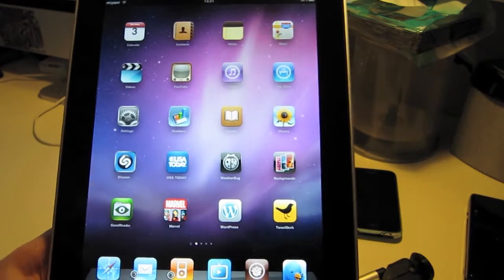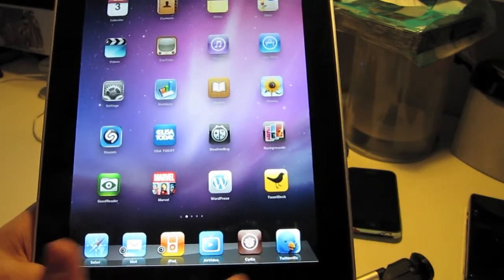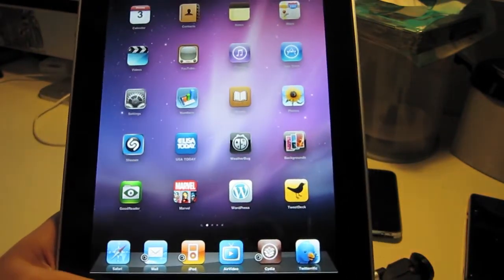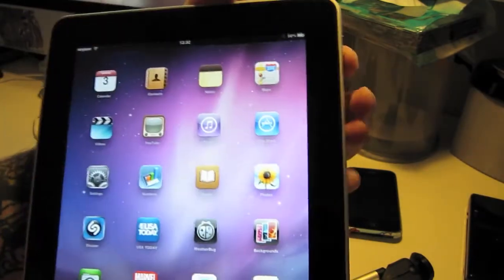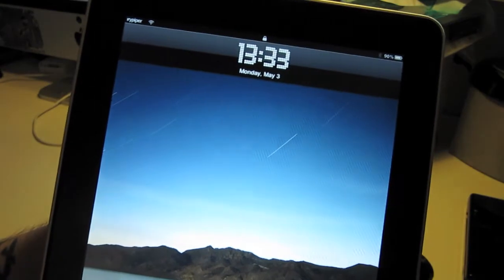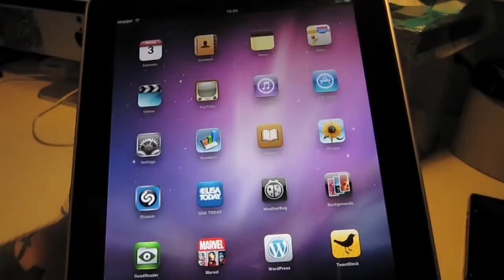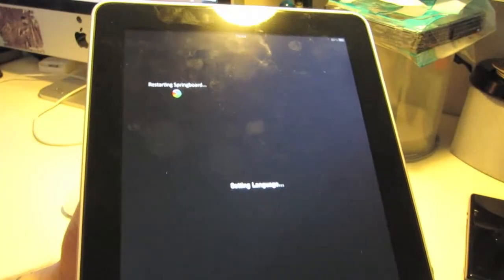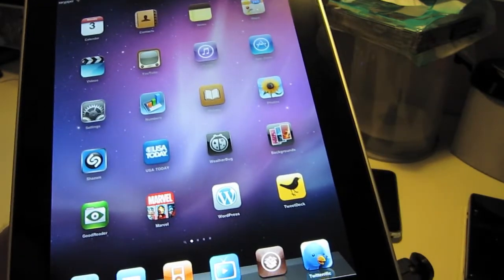iPad and Cydia: What Works, So Far?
A quick video showing some of the applications working so far, with the iPad jailbreak.

for more tips and tricks.